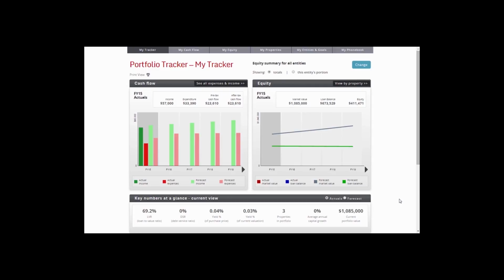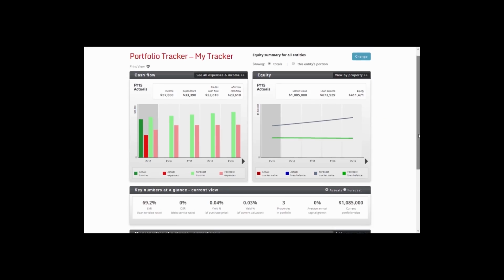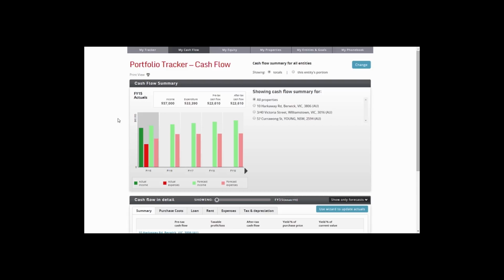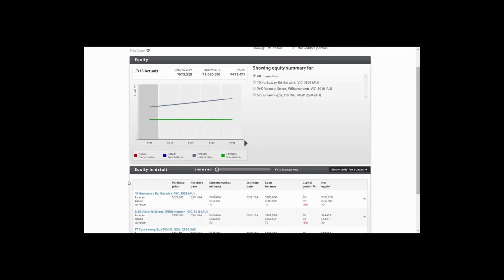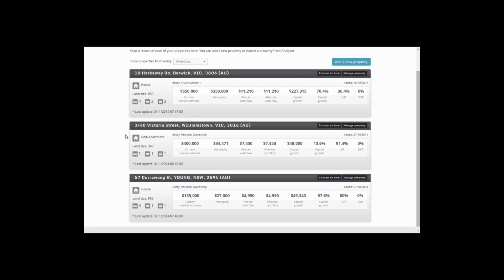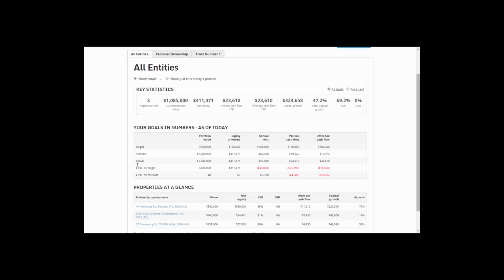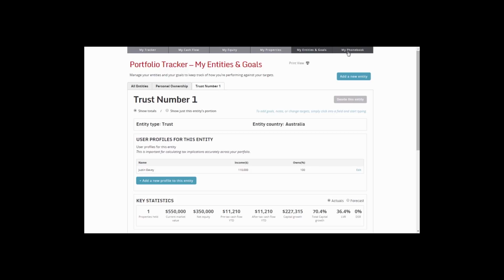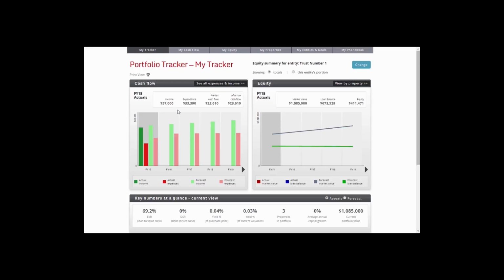Introduction to Portfolio Tracker - Real Estate Investar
This video is a quick introduction to Real Estate Investar's Portfolio Tracker tool